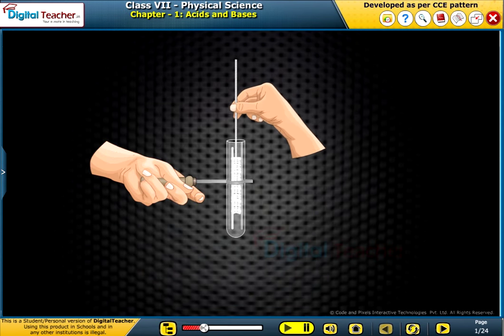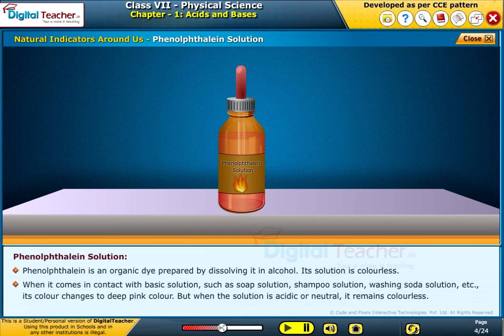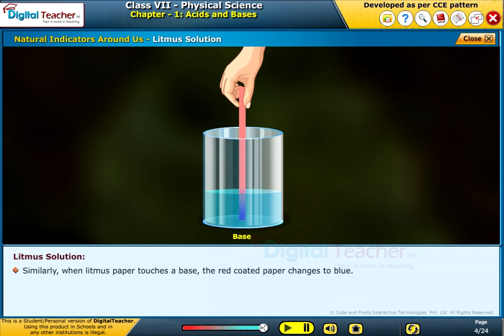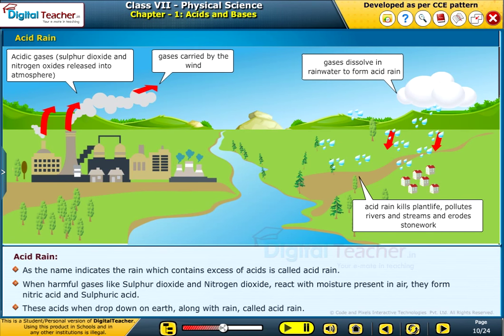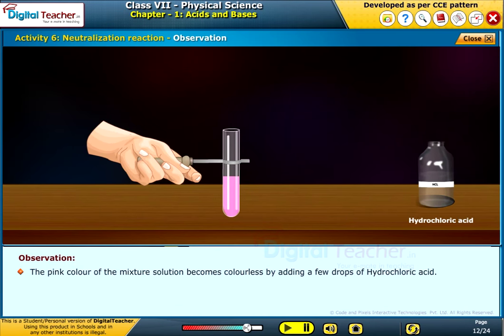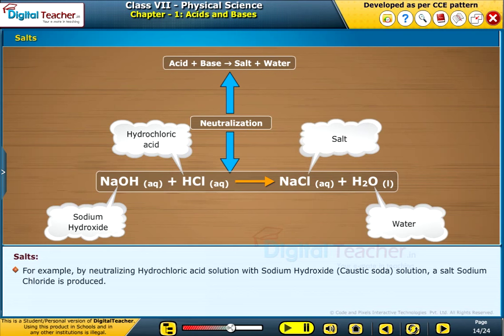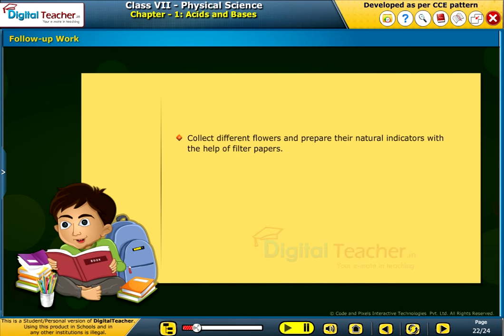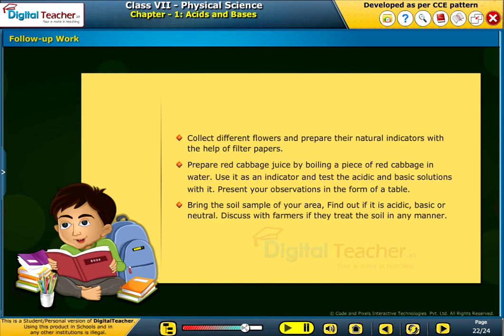Natural Indicators Around Us - Acids and Bases, Class 7 Physics | SSC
Here, we are going to learn about what indicators are and why do we use them? with an example. Also know the list of natural indicators which we find around us.